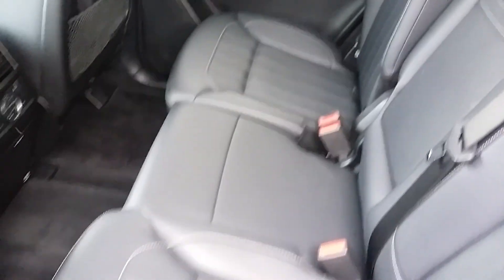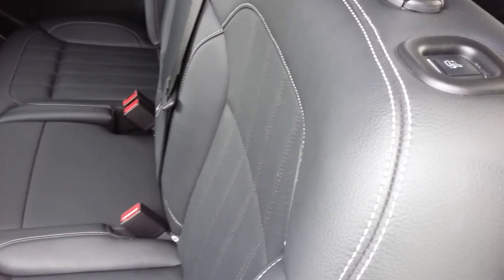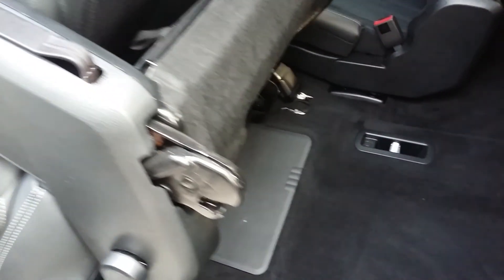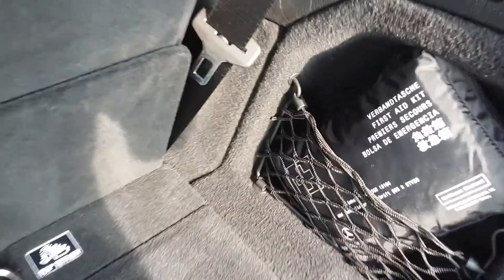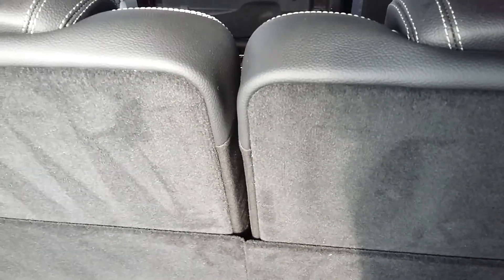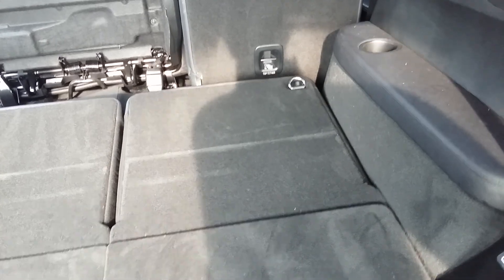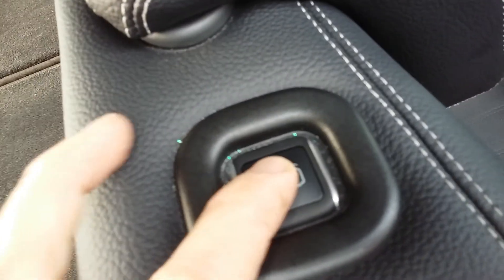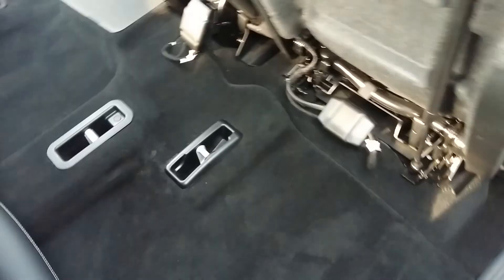Folding Seats on a 2016 Mercedes Benz GL450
This video shows how to fold down the seats on a Mercedes Benz GL450.